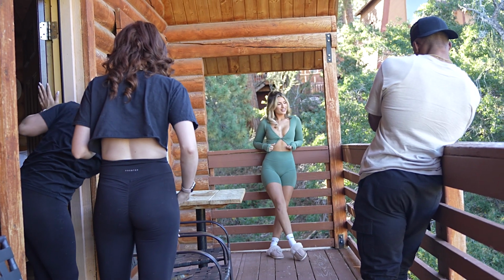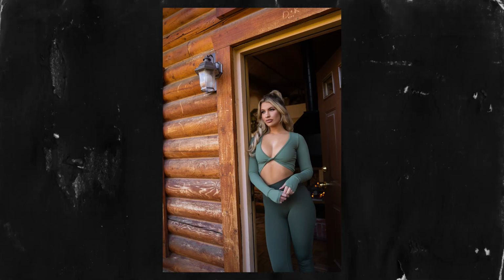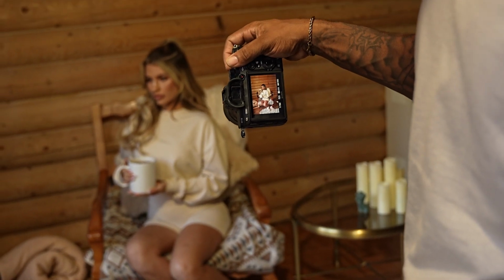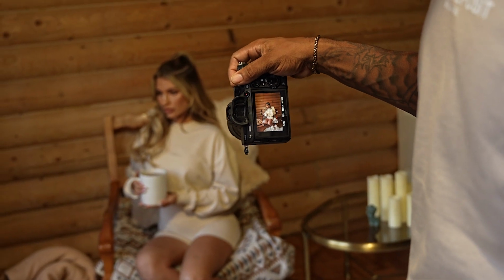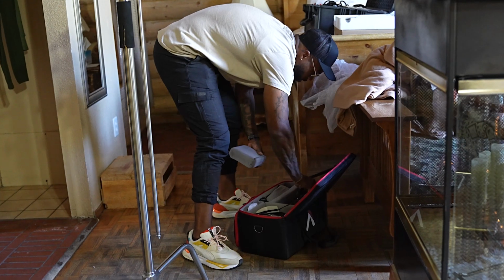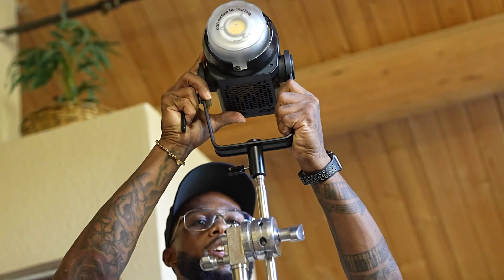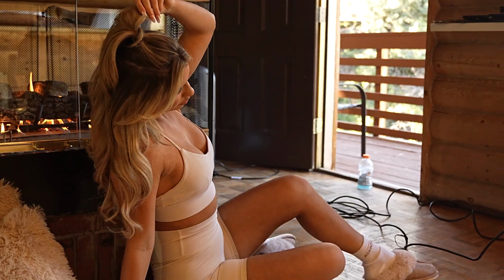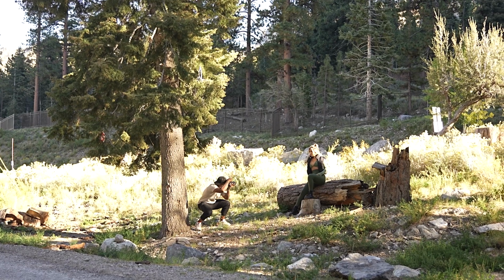MUST know Lifestyle Photography SECRETS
Take your next lifestyle photoshoot to the next level with these pro secrets. In this video I simplify how to plan and shoot Lifestyle photos. Great for beginners or pro Lifestyle photographers!